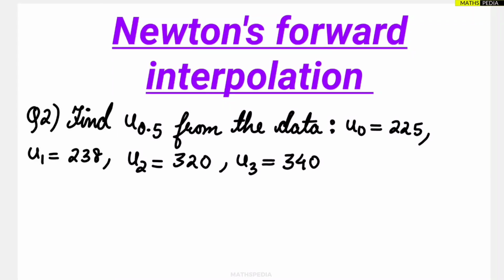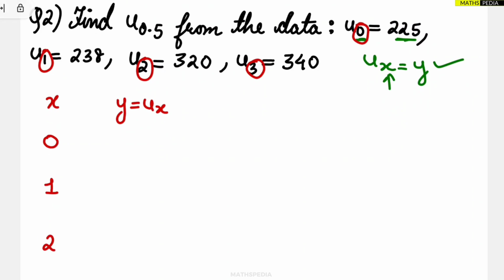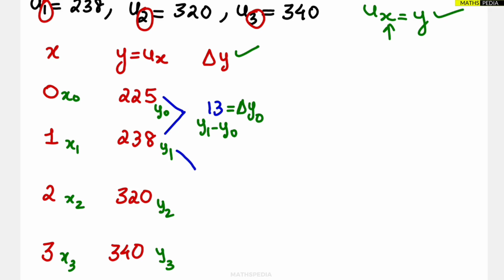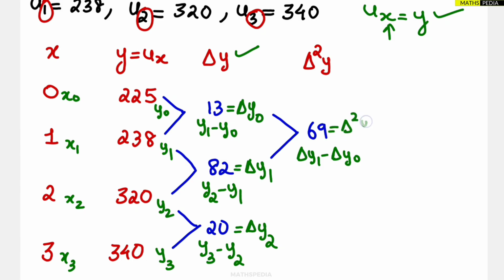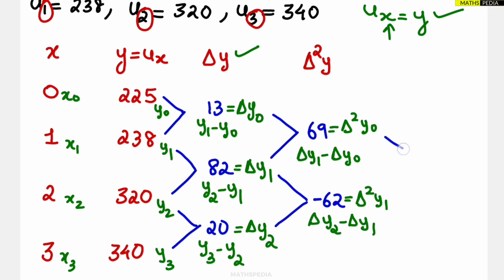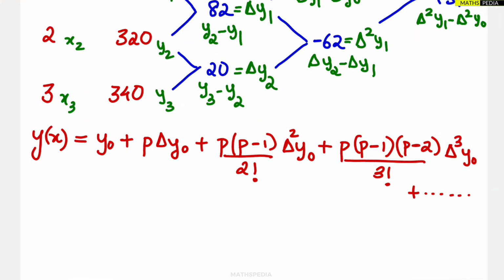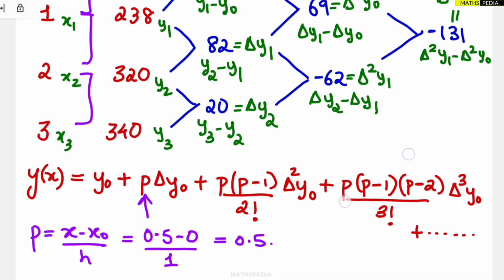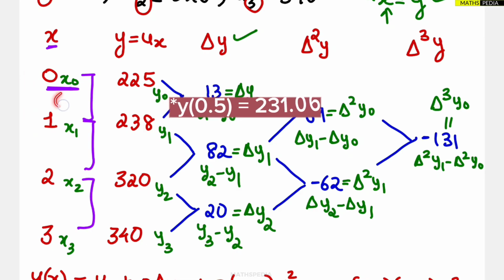Newton's Forward Interpolation | Interpolation Formula | Complete Explanation | Mathspedia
Welcome guys ✌
For any queries DM 👇